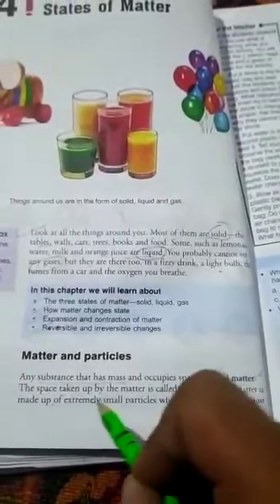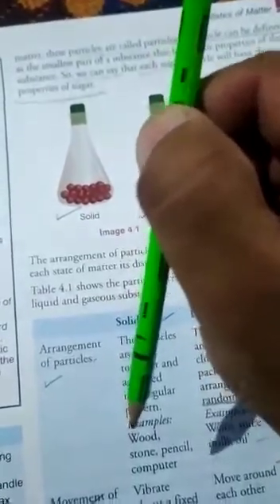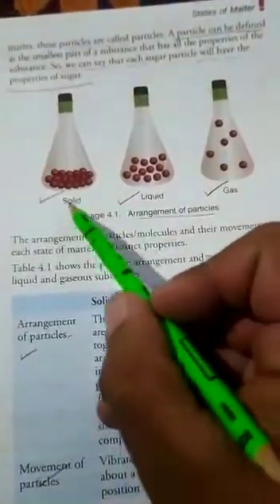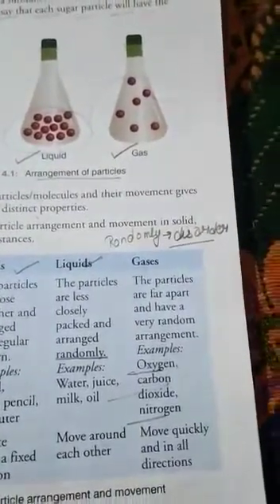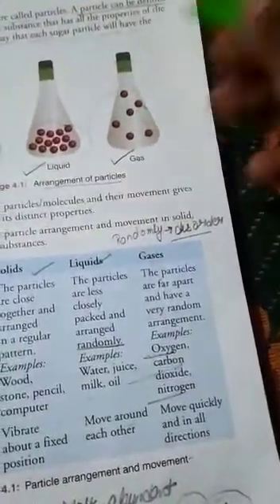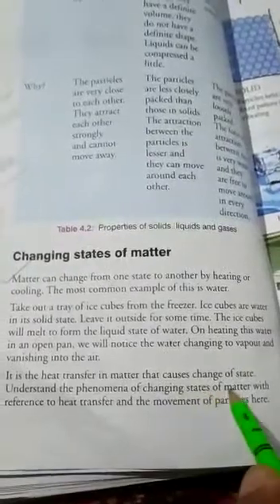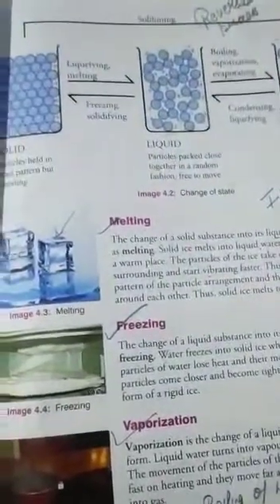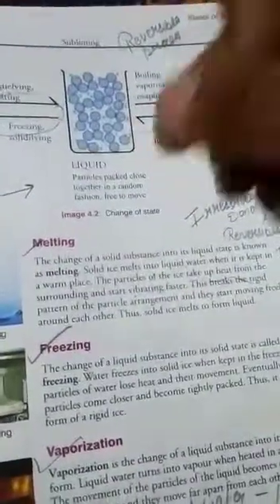CLASS 5TH SCIENCE CH- 4